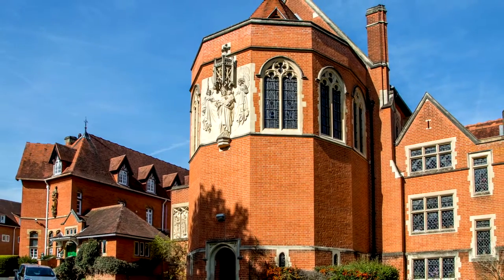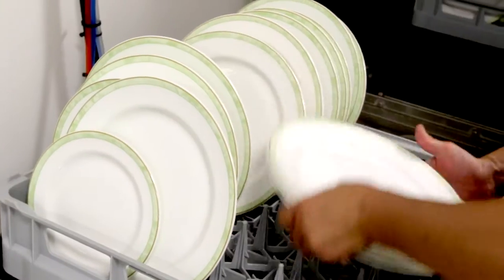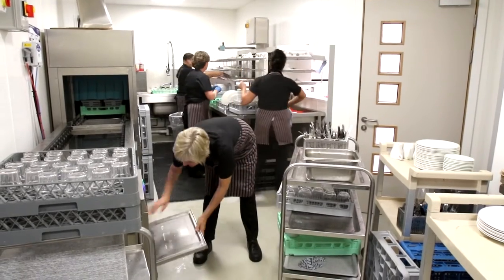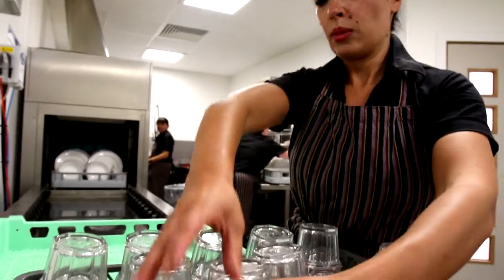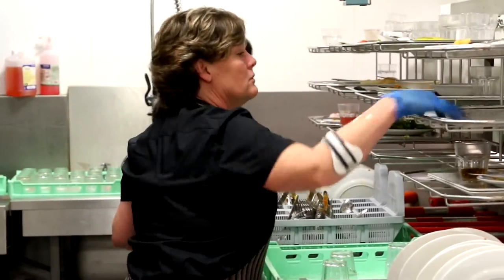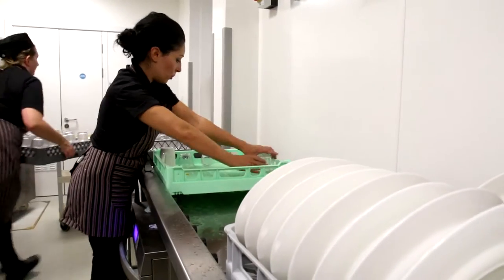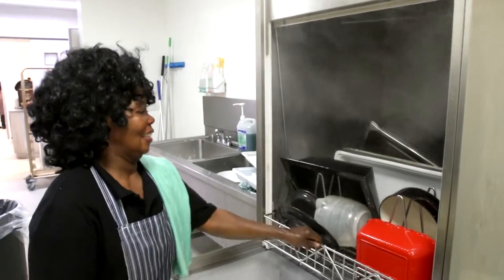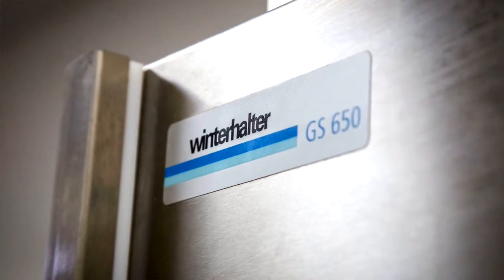St Mary's School - Winterhalter Case Study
Jacquelene Carrington, Catering Manager at St Mary's School Ascot, talks through why she relies on Winterhalter. She employs the use of utensil, conveyor and glass washers to keep the 1000 cover school operating.